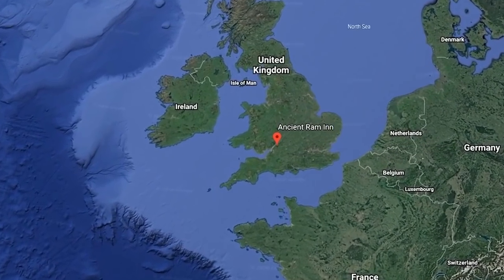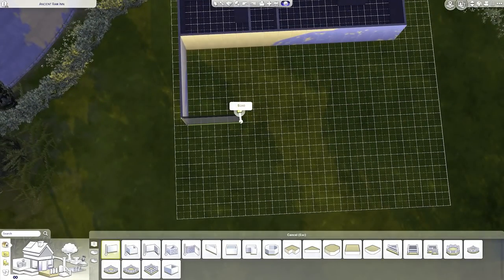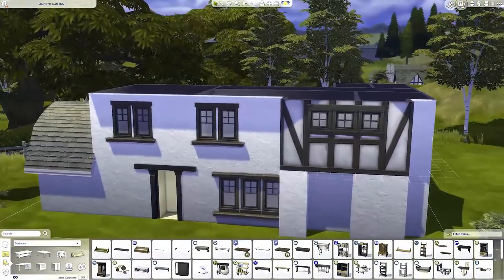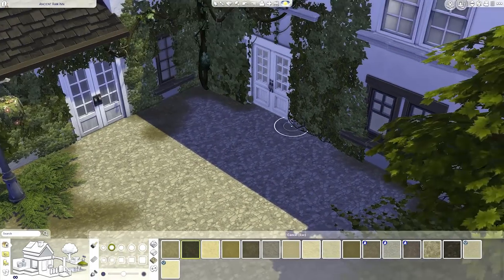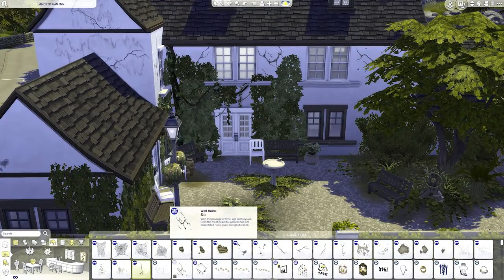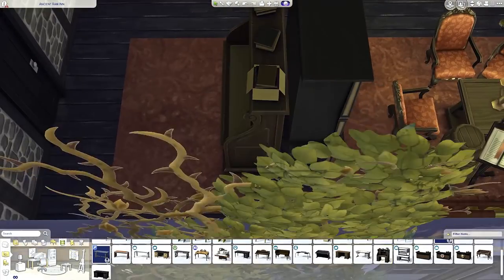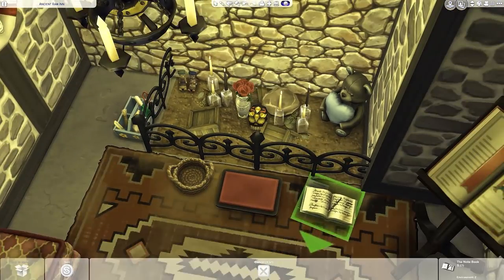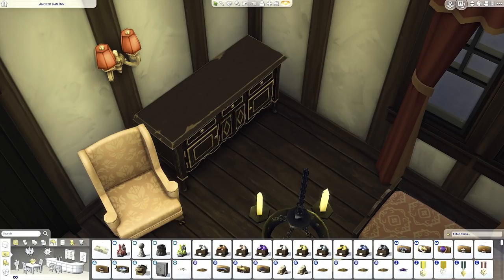Ancient Ram Inn | The Sims 4 Story Build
Hello my darling friends.

Welcome to the Ancient Ram Inn. A historic haunted building in Wotton-Under-Edge in Gloucestershire in England. This place is meant to be one of the most haunted places in the UK, if not the world. Come and get scared with me and learn all about it!